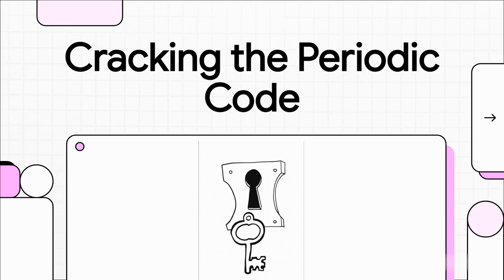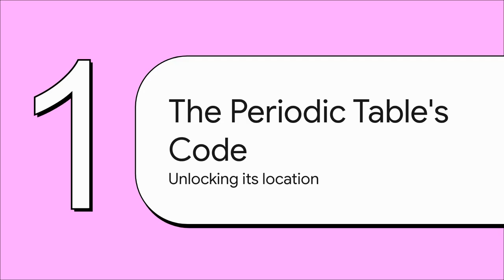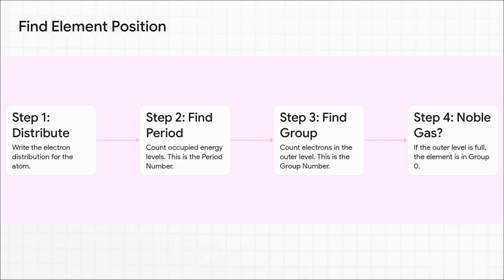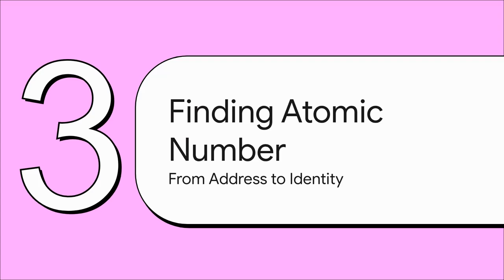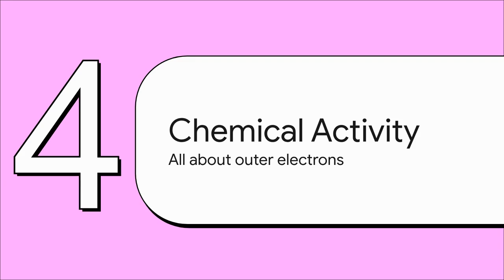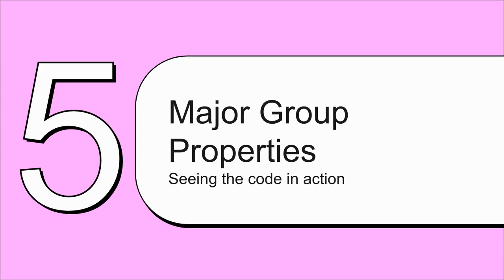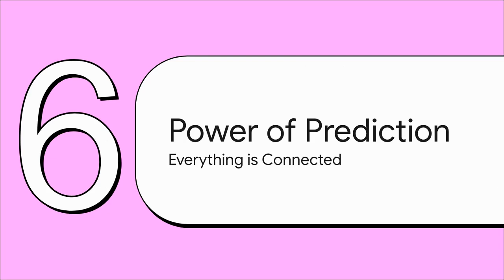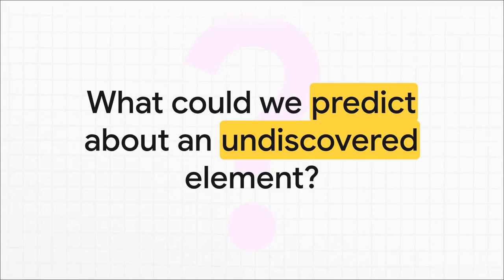🔹 “How to Find Any Element on the Periodic Table Using Its Atomic Number – Easy Science”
Learn the easiest way to find any element on the periodic table using its atomic number! 🔍✨
In this Grade 7 Science video, we explain step by step how to locate an element’s position, its group, and its period. With simple examples and colorful visuals, this lesson makes chemistry easy and fun for everyone. 🎨⚡
Perfect for students, teachers, and anyone curious about science!